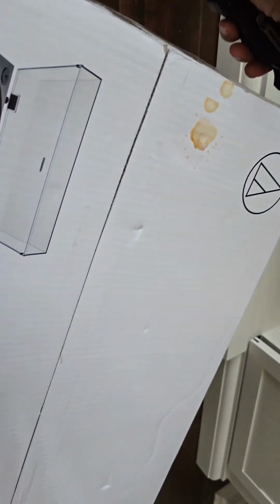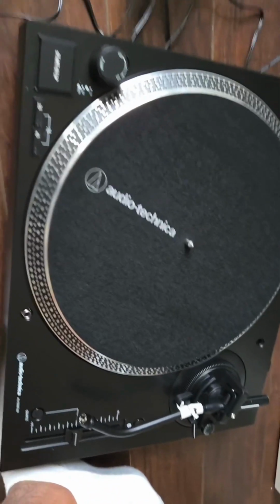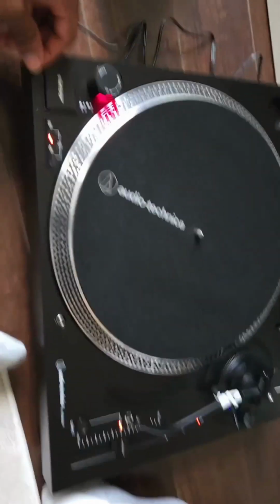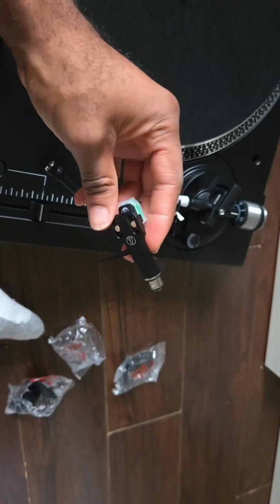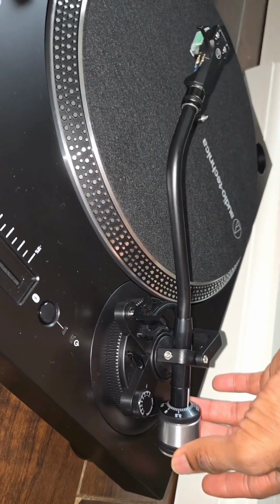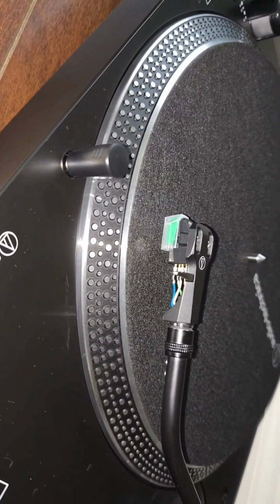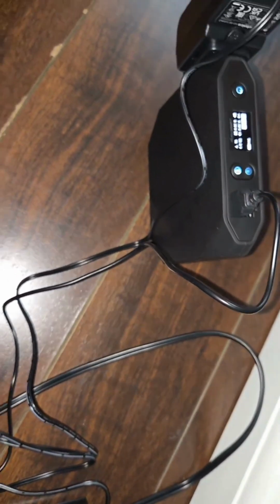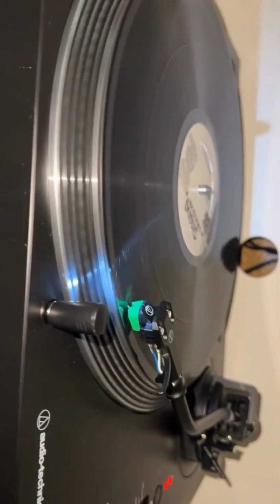Audio-Technica AT-LP120XBT-USB Vinyl Record player unboxing and setup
Watch me unbox and set up my Audio-Technica AT-LP120XBT-USB Vinyl Record player.  This player is a Direct-drive turntable with a fully manual tone arm. Also as bluetooth and USB outputs.